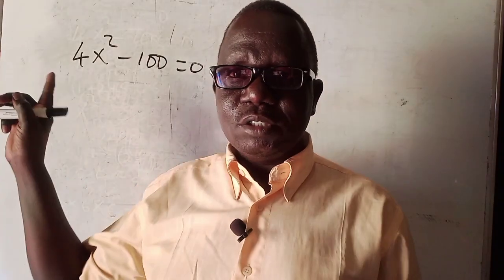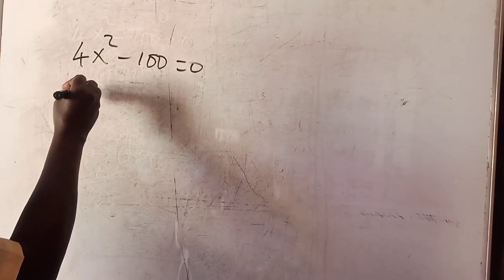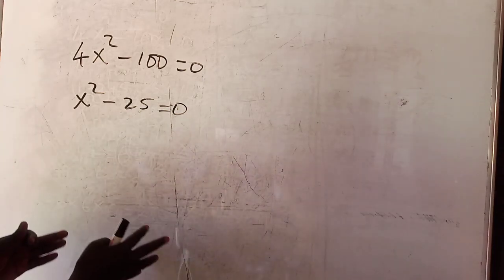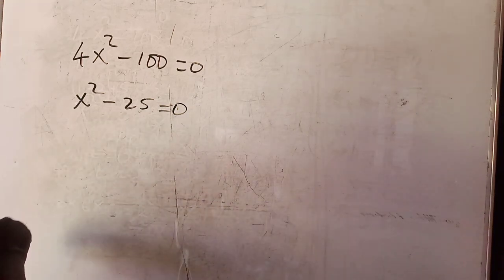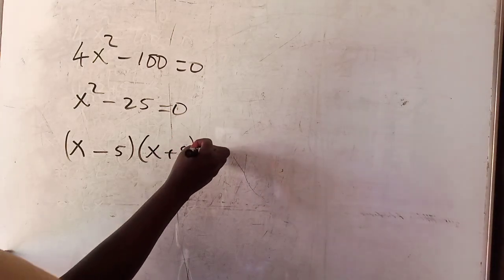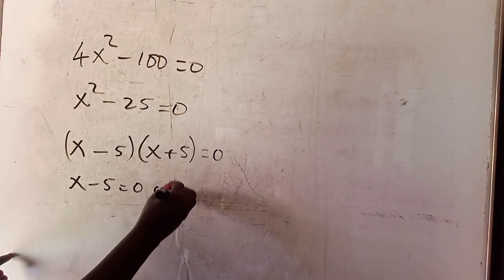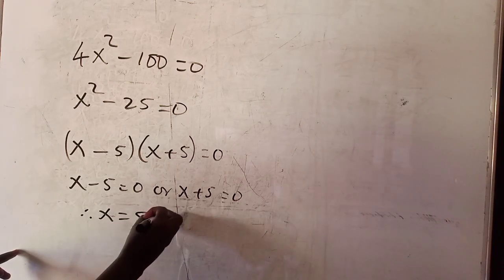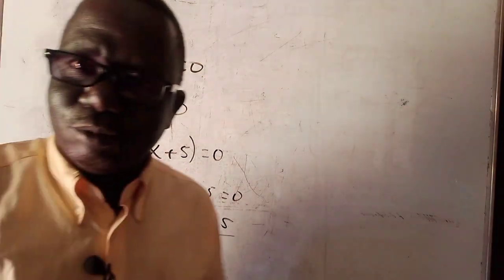Find the roots of a quadratic equation